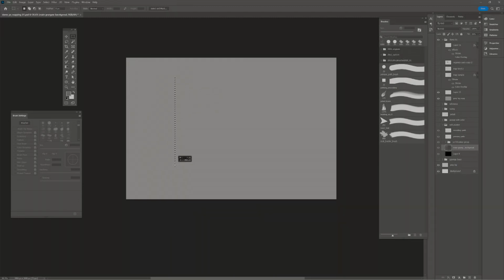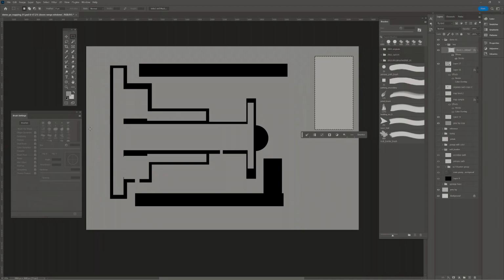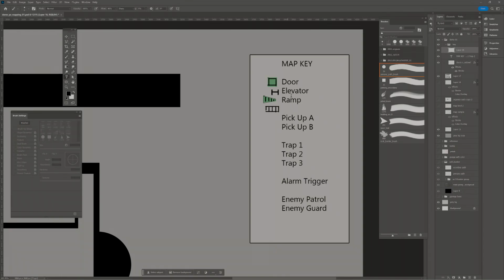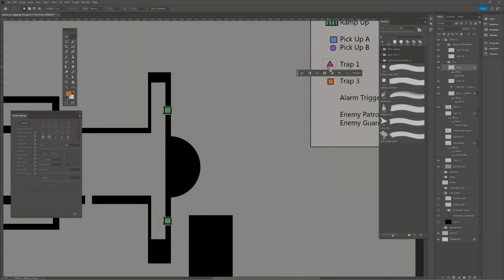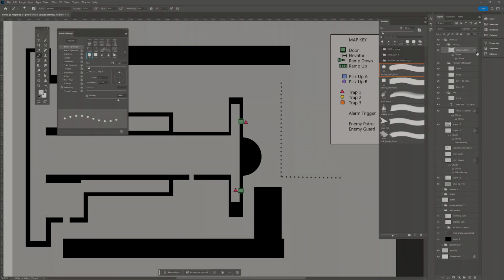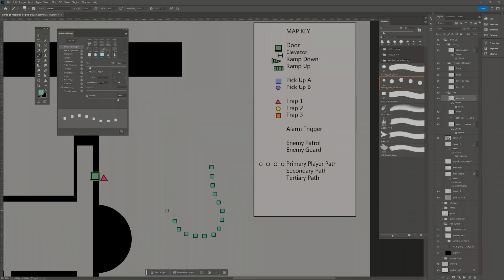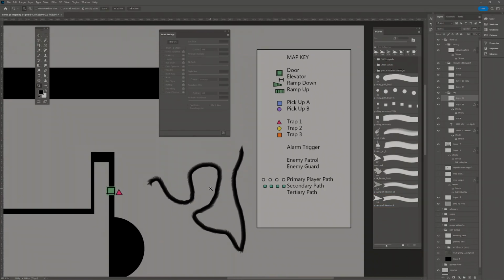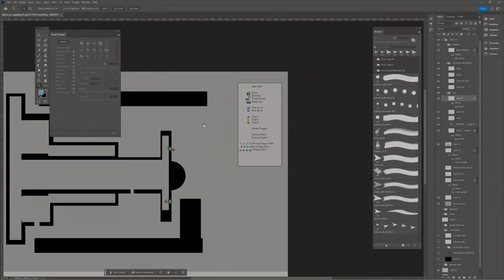Level Mapping with Photoshop Part 2 Custom Key and Icons